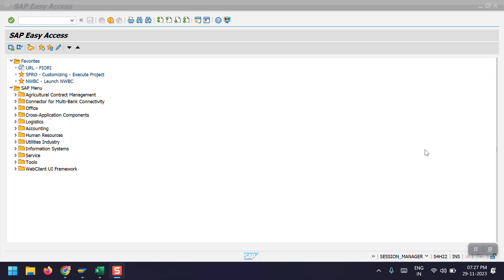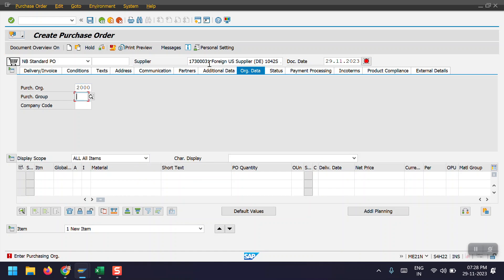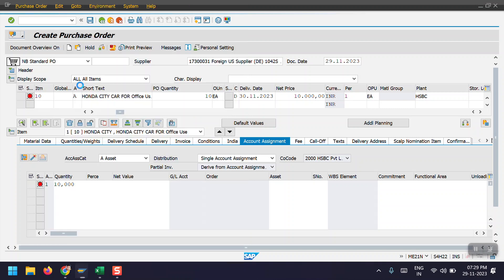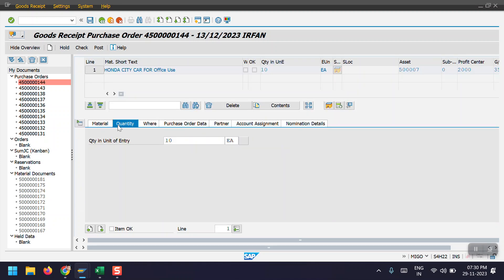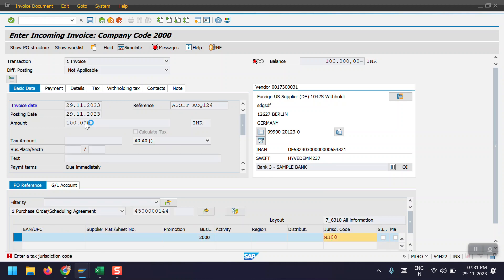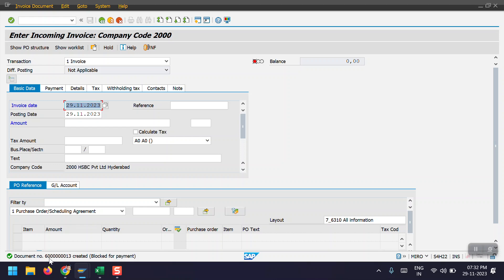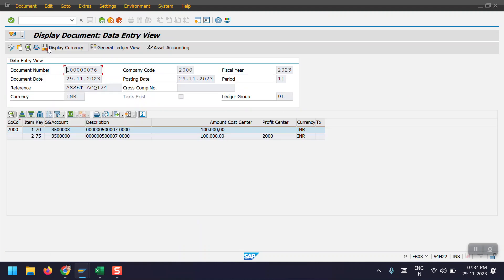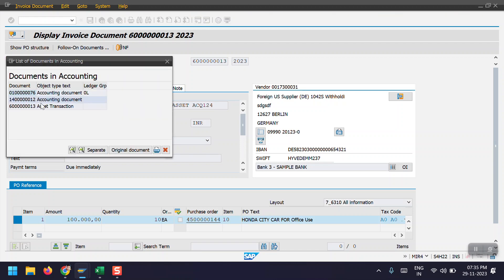Asset Acquisition Posting With Purchase Order in SAP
Asset Acquisition Posting With Purchases Order in SAP

In this session, you will be going to learn about the below!

Purchase Order creation with Account Assignment - "A" Tcode - ME21N
Goods Receipts Posting - MIGO
Invoice Receipts POsting - MIRO